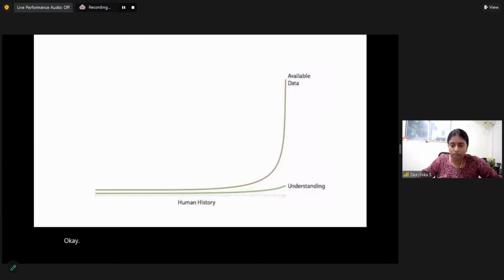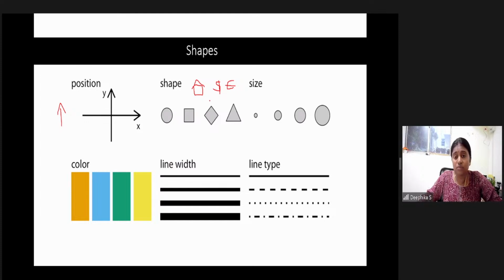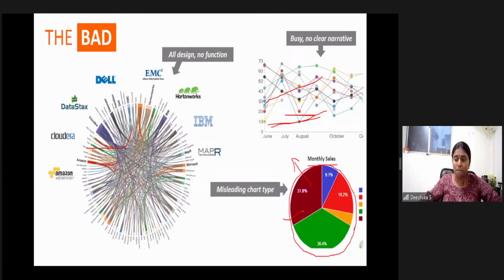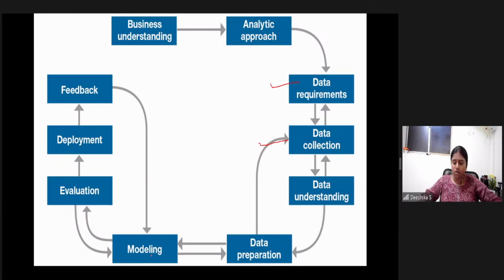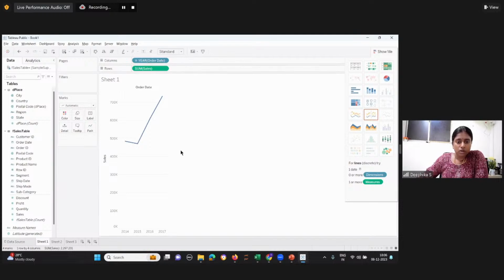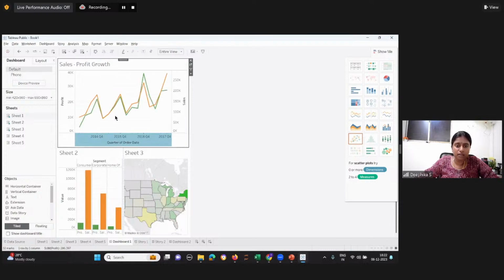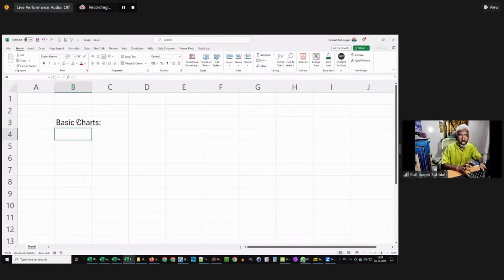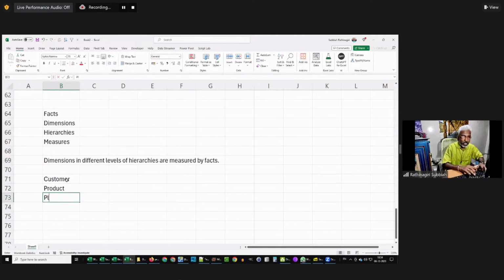Live Webcast on “Practical Training Modules”